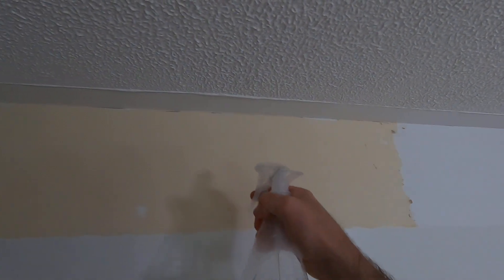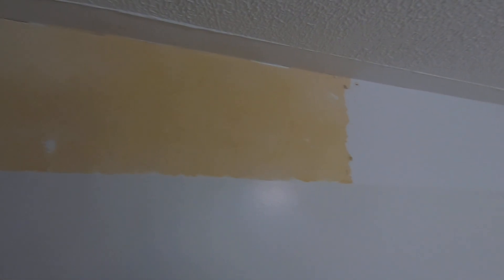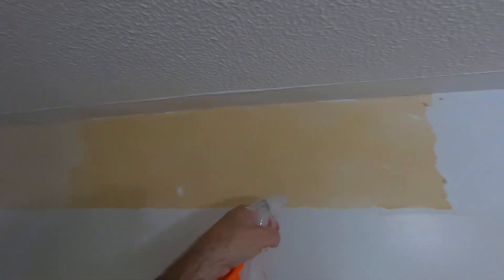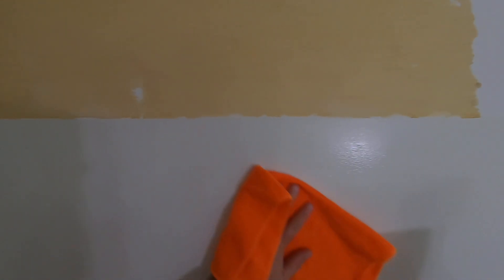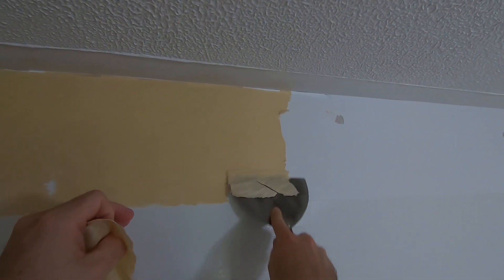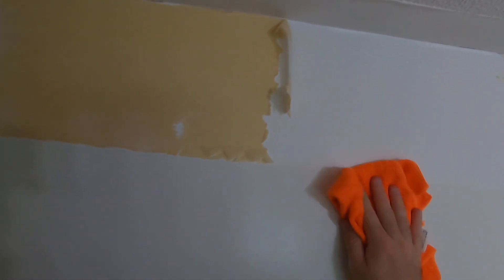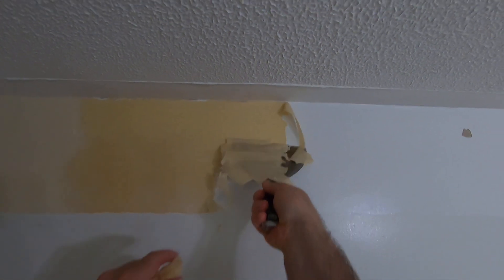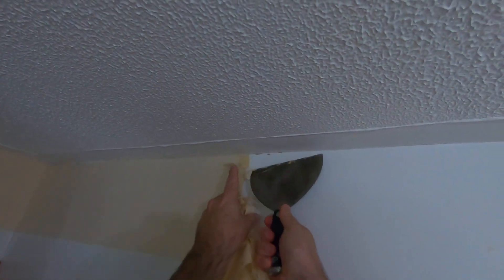How to remove wallpaper border from painted drywall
this is not hard to remove with this technique , I have tried other ways and tools but my opioin is that with the spray bottle and the 6 inch drywall knife you will have the best results